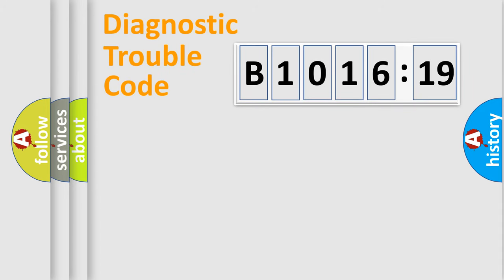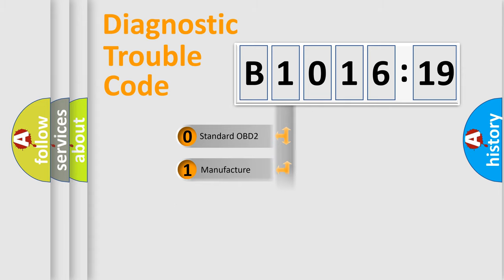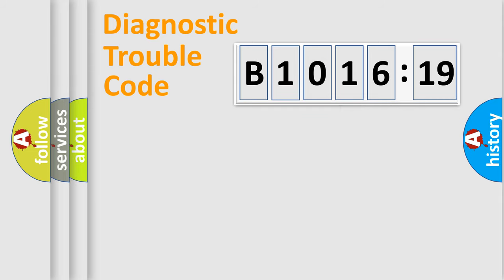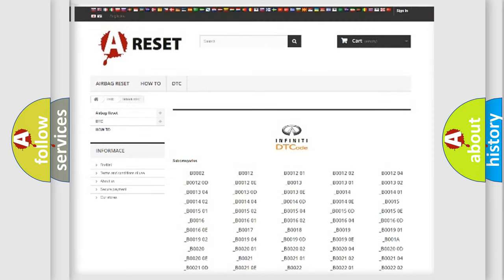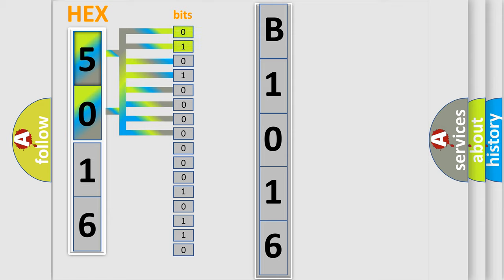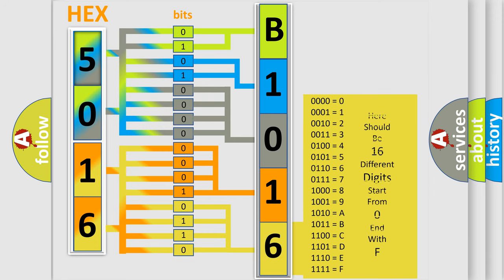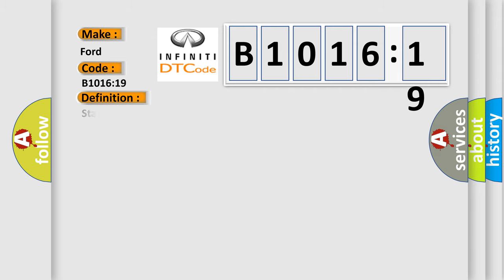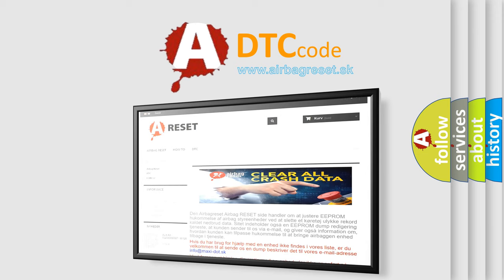DTC Ford B1016-19 Short Explanation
Contents:
0:21 Basic DTC analysis according to OBD2 protocol standard.
1:48 Insight into programming
2:58 A diagnostically understandable description of the Diagnostic Trouble Code
3:05 Basic error definition

Make
Ford
Code
B101619
Definition
Status Switch Circuit Current Above Threshold
Failure Type